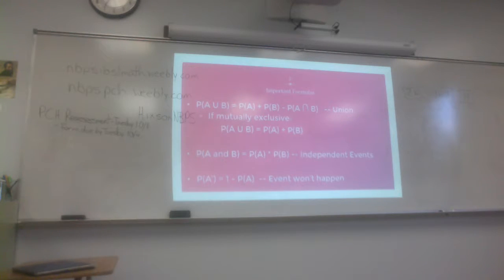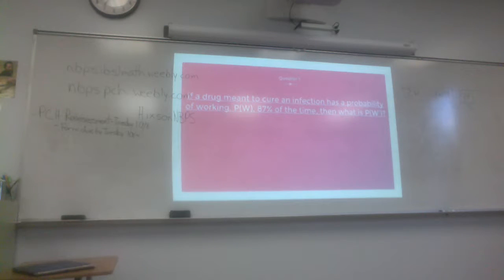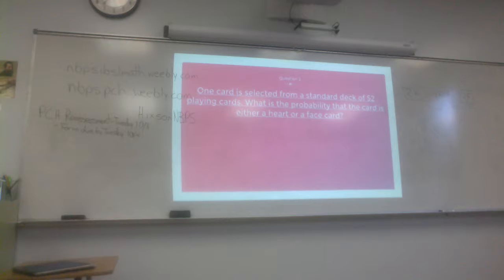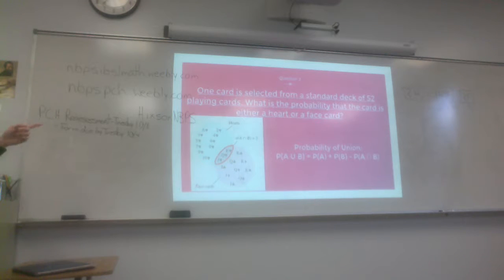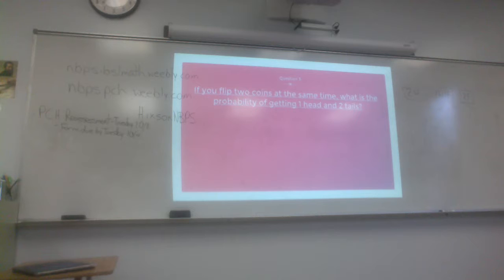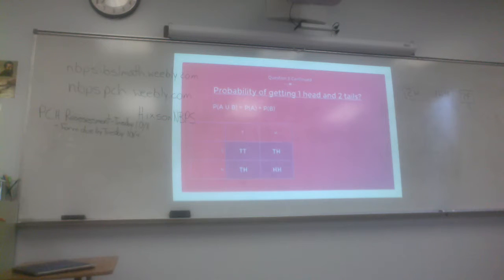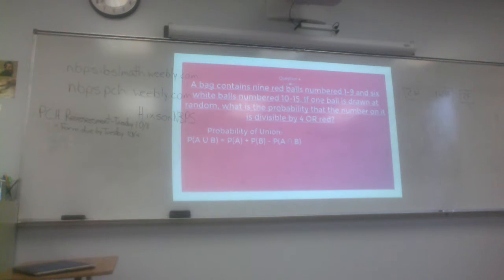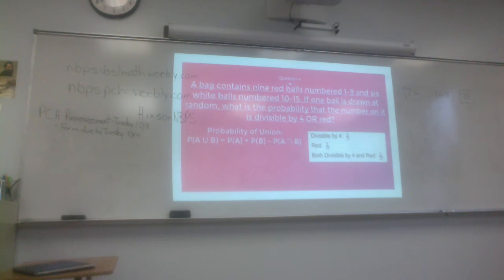PCH Review 18 Probability of Combined Events